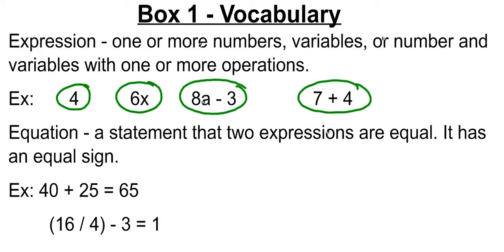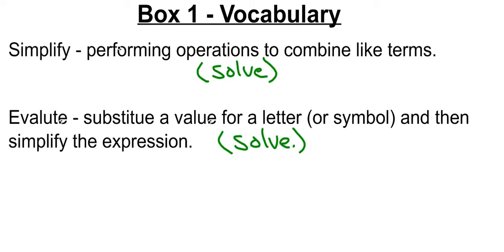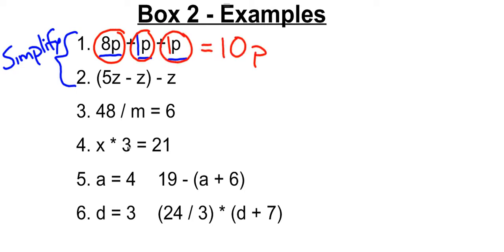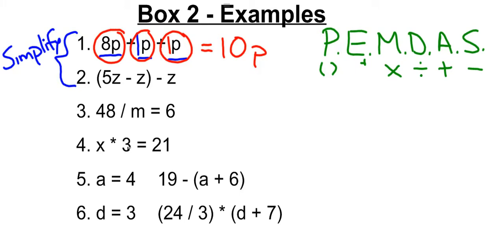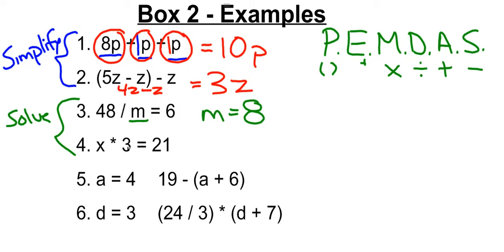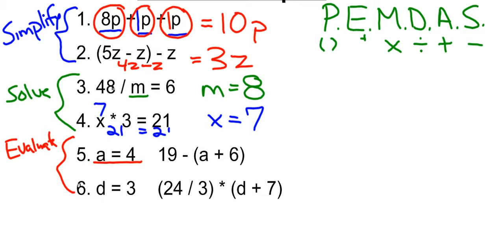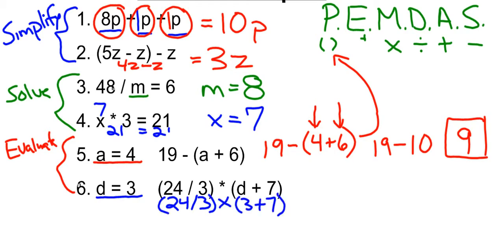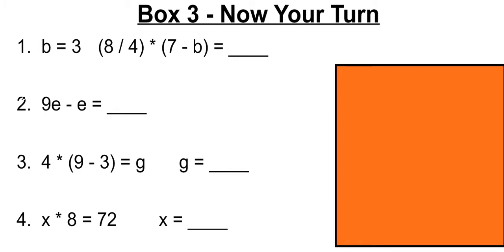Lesson 4 1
Math Expressions - Lesson 4.1, students will learn about understanding properties and algebraic notation.